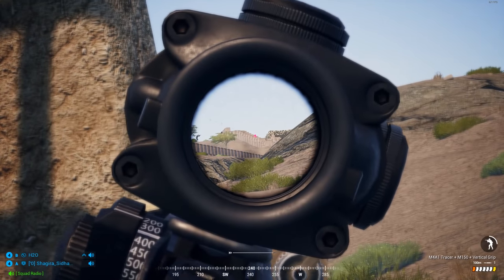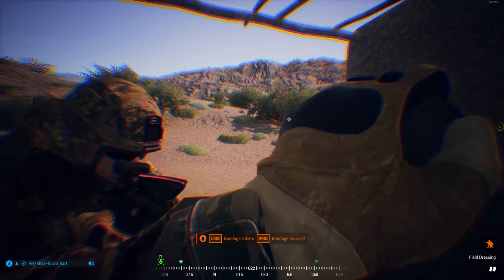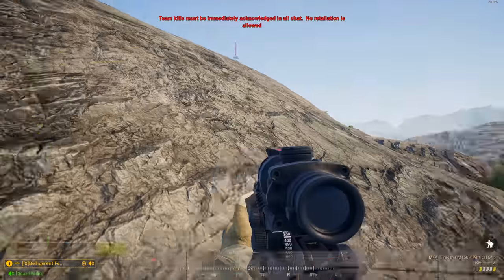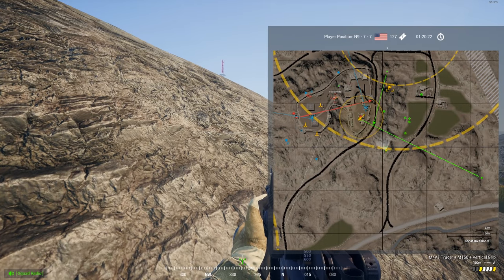FOUND THE TARGET RICH ENVIRONMENT - Squad 50 vs 50 Gameplay